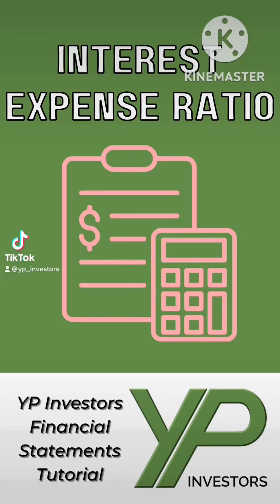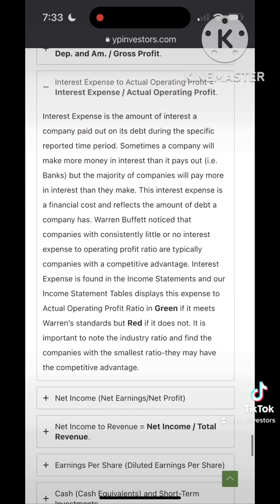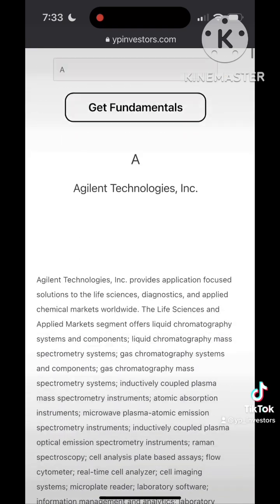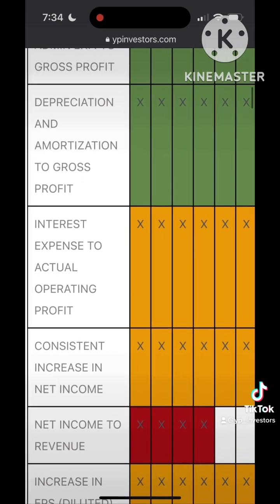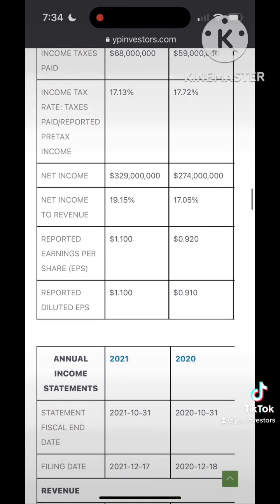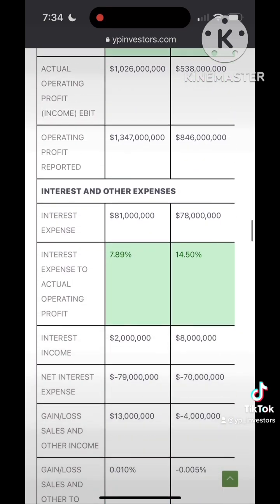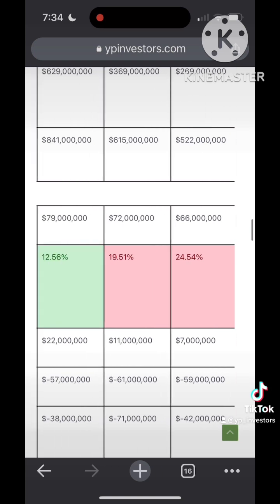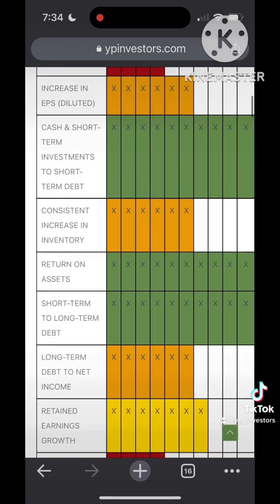Interest Expense to Operating Profit Ratio - What you should know 🤯ypinvestors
Interest Expense is the amount of interest a company paid out on its debt during the specific reported time period. Sometimes a company will make more money in interest than it pays out (i.e. Banks) but the majority of companies will pay more in interest than they make. This interest expense is a financial cost and reflects the amount of debt a company has. Warren Buffett noticed that companies with consistently little or no interest expense to operating profit ratio are typically companies with a competitive advantage. Interest Expense is found in the Income Statements and @ypinvestors  Income Statement Tables displays this expense to Actual Operating Profit Ratio in Green if it meets Warren’s standards but Red if it does not. It is important to note the industry ratio and find the companies with the smallest ratio-they may have the competitive advantage.